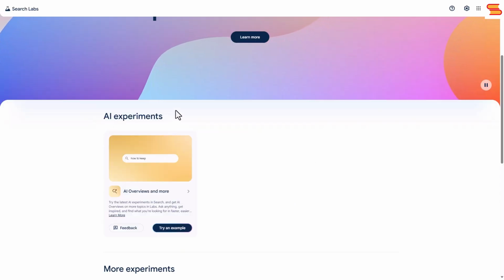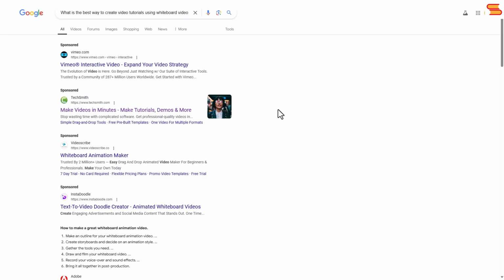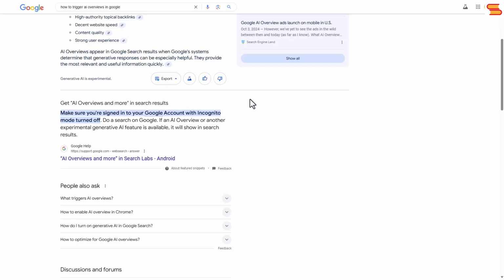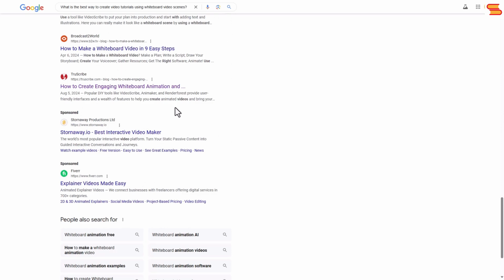Traditional Google Search vs. ChatGPT: Which One Wins? Lesson 15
Can ChatGPT replace traditional Google search? 🤔 In this head-to-head battle, we compare speed, accuracy, and user experience to see which tool is the ultimate search champion!

📌 What You’ll Discover:
✔️ Google vs. ChatGPT search efficiency test
✔️ When to use AI-generated vs. traditional search results
✔️ How to optimize your research workflow

🔥 The ultimate AI vs. search engine showdown—watch now!